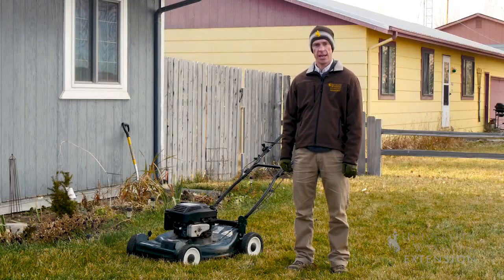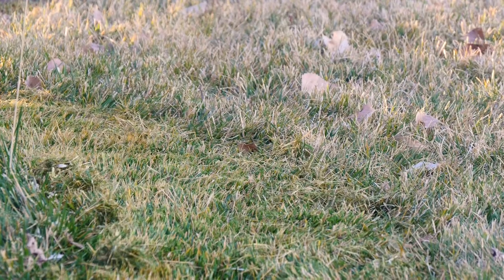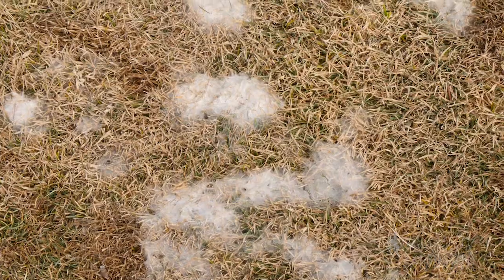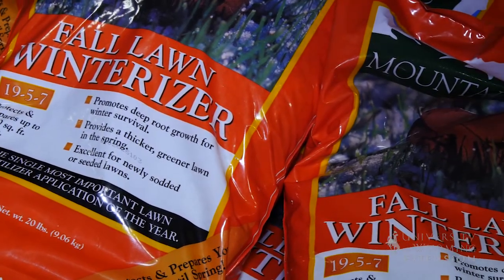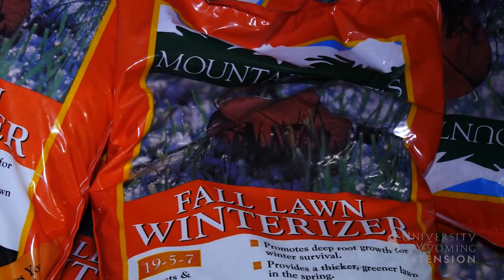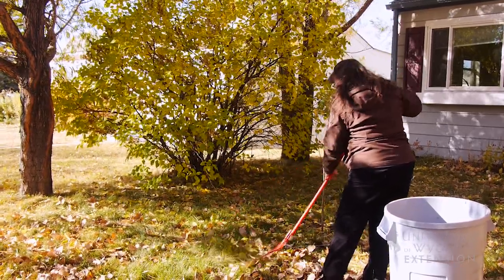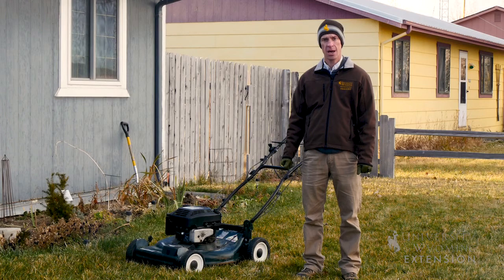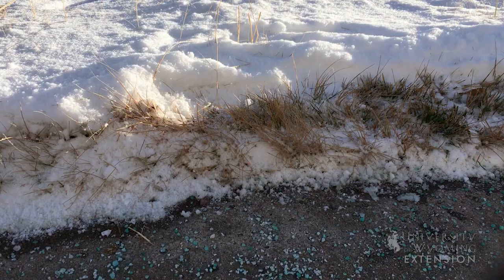Fall Lawn Maintenance | From the Ground Up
Fall lawn maintenance is important for a healthy lawn through the winter and spring. Apply fertilizers by mid September.